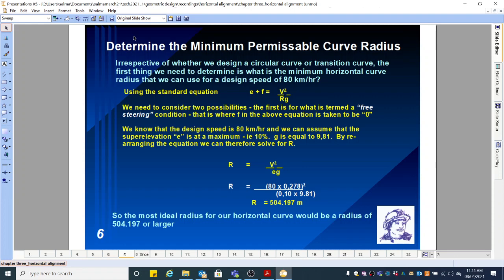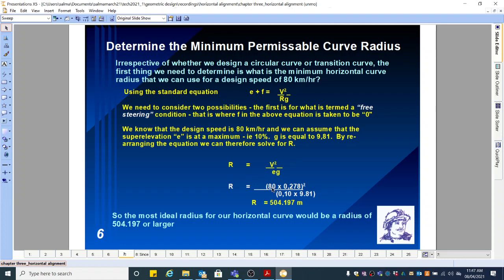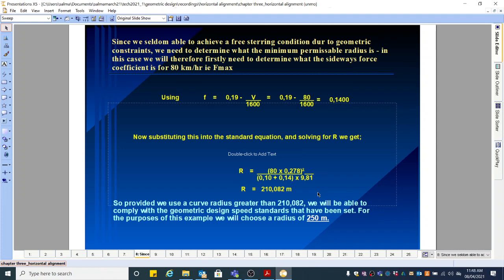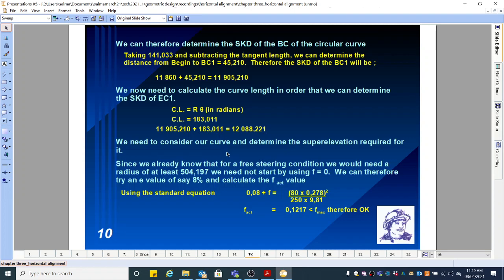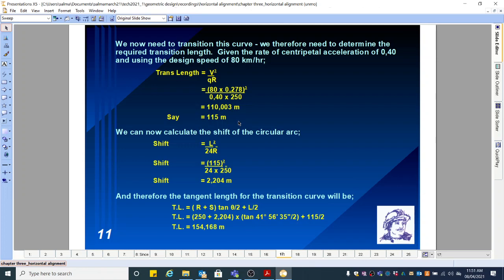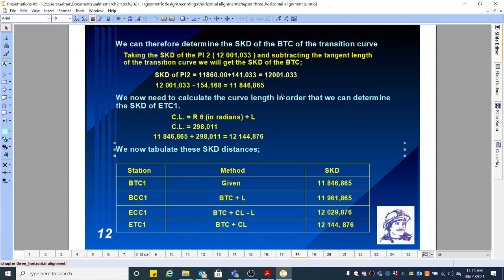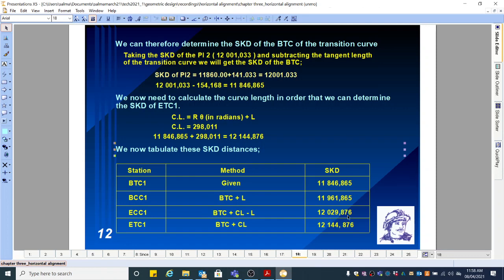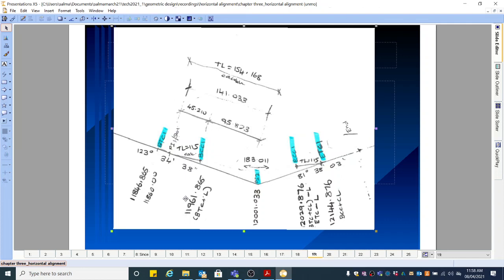part 2 of horizontal alignment